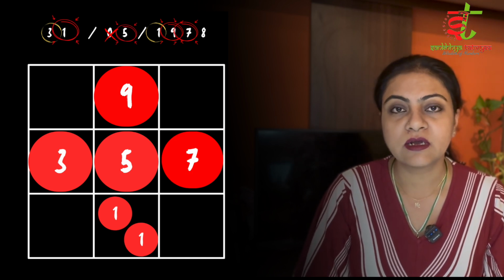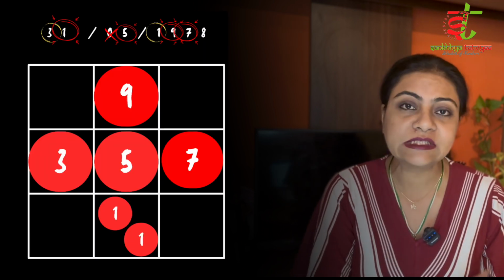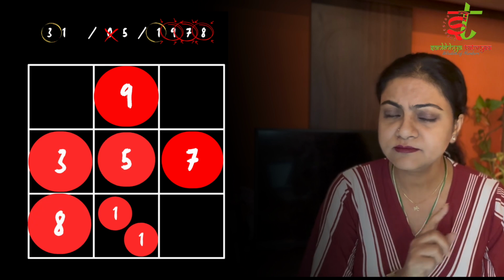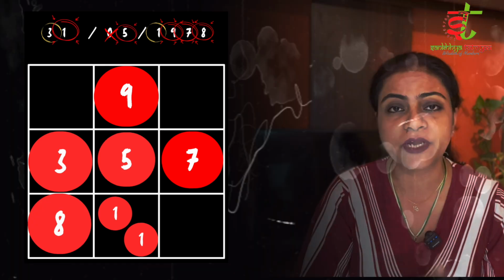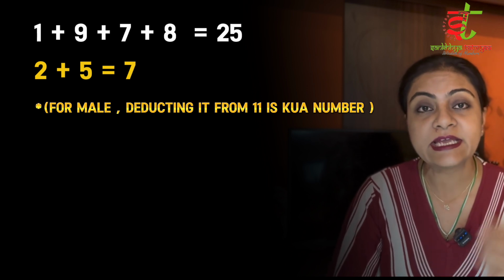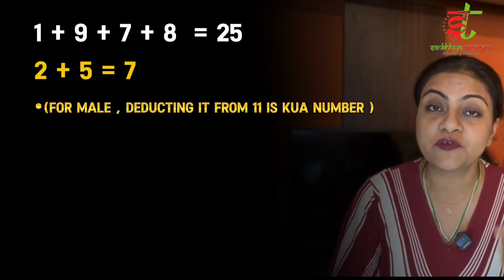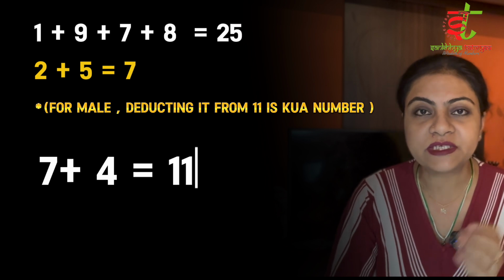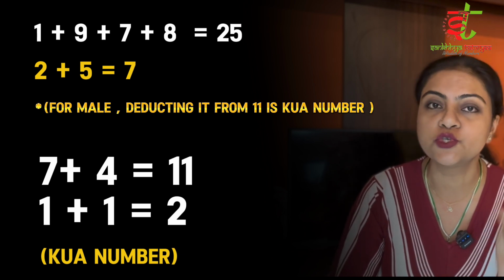🔢 Decode Life with Numbers l! How to Make Birth Chart in Just 5 Minutes | Sankhhya Tatvyaa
Do you want to learn how to make your Numerology Birth Chart quickly and easily? 🌟 In this video, I’ll guide you step by step on how to prepare a birth chart in just 5 minutes using your date of birth.

With this simple method, you will understand your Life Path Number, Destiny Number, and Personality traits hidden in your birth chart. Numerology is not just about numbers – it’s about unlocking the secrets of your life, career, relationships, and future.

✨ In this video, you’ll discover:
✔️ How to draw your own Birth Chart in 5 minutes
✔️ How numbers influence your destiny
✔️ A simple technique to understand your life through Numerology

Whether you’re a beginner or someone curious about Numerology, this tutorial will help you get started easily.

Sankhhya Tatvyaa, numerology, how to make birth chart, numerology chart tutorial, date of birth numerology, life path number, destiny number, numerology for beginners, Indian numerology

📲 Follow & Connect